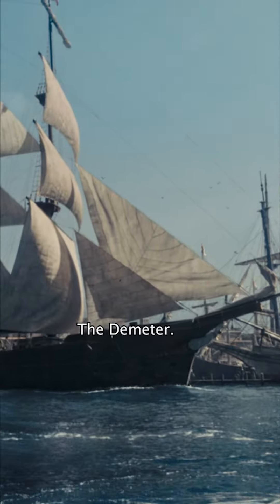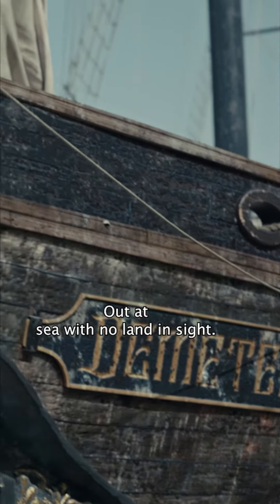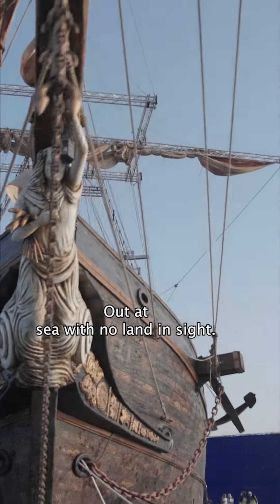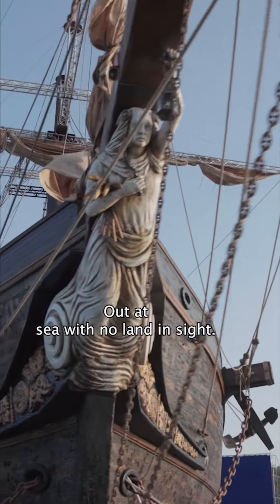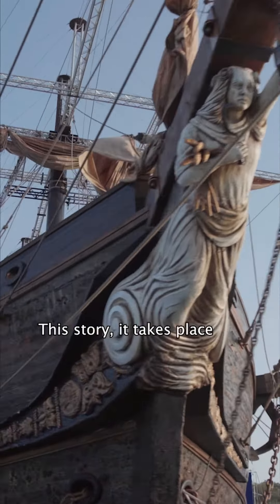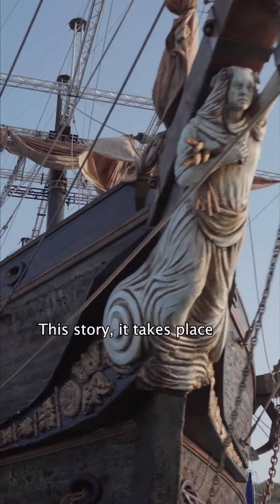THE LAST VOYAGE OF THE DEMETER (R) 118 Minutes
Director: Andre Ovredal
Stars: Corey Hawkins, Aisling Franciosi
Categories: Horror

A crew sailing from Carpathia to England find that they are carrying very dangerous cargo.